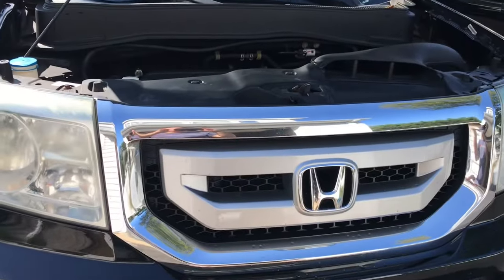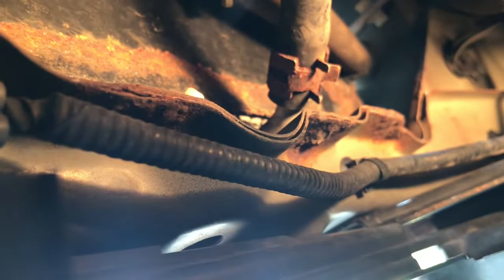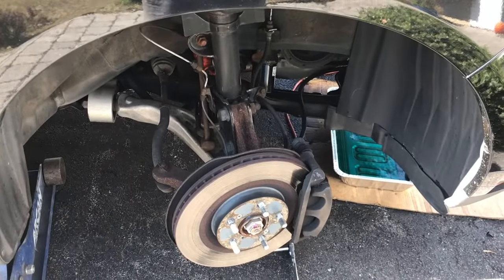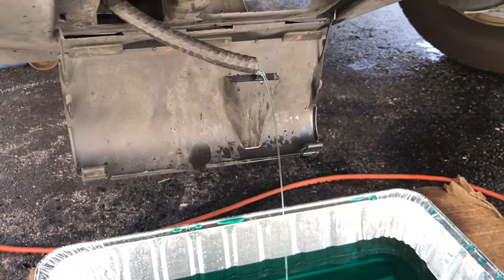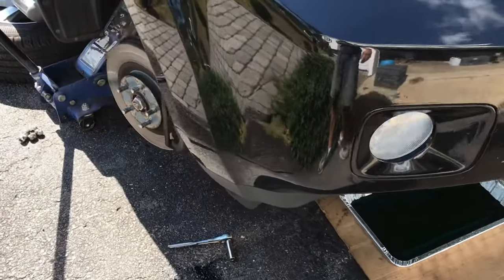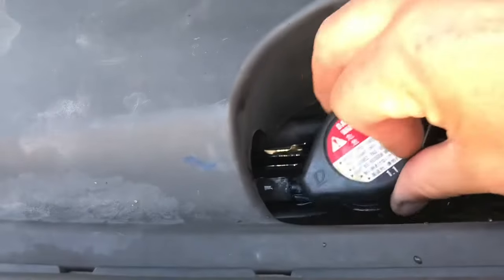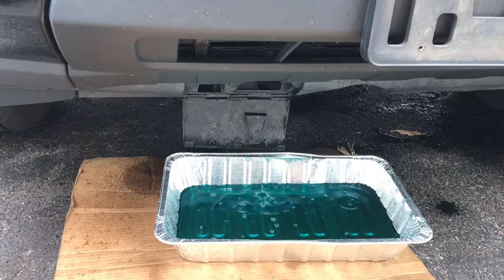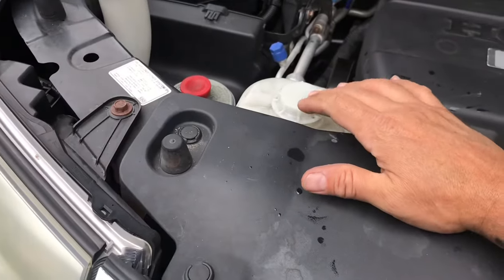HONDA PILOT COOLANT CHANGE: Draining, Flushing and replacing the engine coolant on a Honda Pilot.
In this video we are doing a Honda Pilot Coolant Change.  Showing you how to Drain, flush and replace the engine coolant on a 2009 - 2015 Honda Pilot.  Save money!

Click on the Links below to purchase:
*Honda Genuine Long Life Coolant
*Distilled Water
*Vehicle Ramps
*Floor Jack
*Jack Stands
*Craftsman 3 pc Ratchet Set
*Nitrile Disposable Gloves
*Drain Pan
*Long Funnel
*Craftsman Mechanics Tool Set
*Craftsman 1/2 inch Drive Ratchet
*Craftsman 1/2 inch Drive Metric Deep Sockets
*Craftsman 1/2 inch Drive Extensions
*Craftsman 3/8 Deep Sockets
*Craftsman 3/8 inch Drive Ratchet
*Craftsman Adjustable Wrench Set
*Honda T-Shirt
*Honda Long Sleeve T-Shirt
*Honda Hat